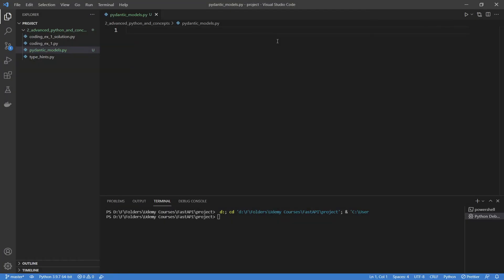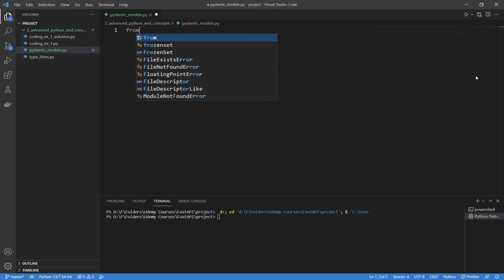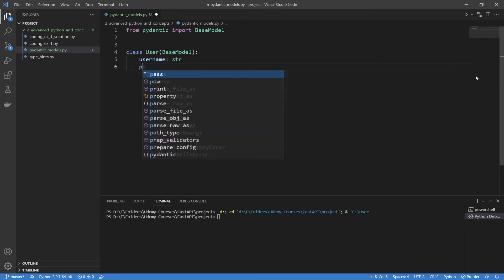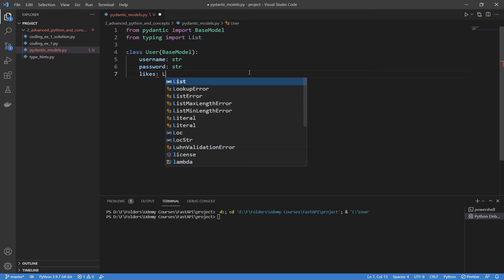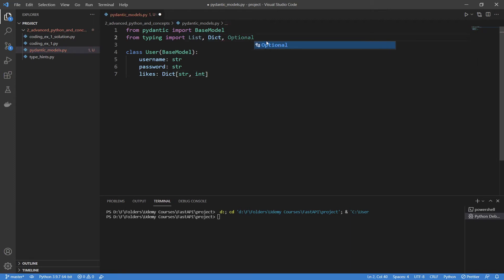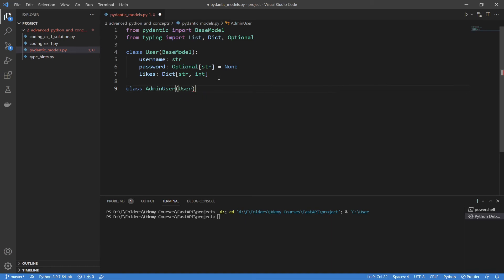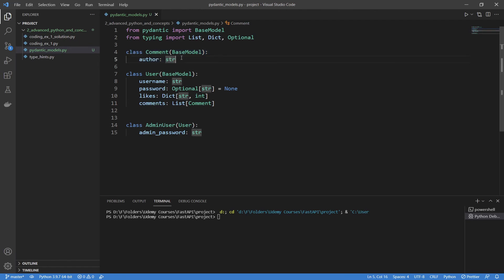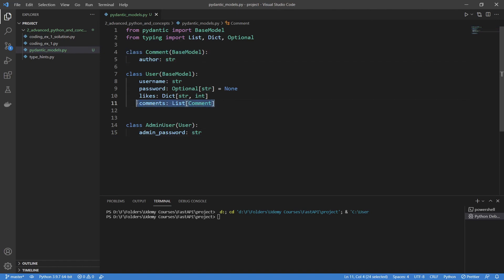Intro to Pydantic Models - Build 3 Full-Stack Web Apps with FastAPI & Python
This video was taken from the course 'Build 3 Full-Stack Apps with FastAPI & Python.'

The VideoLab Community gives you a chance to collaborate with other developers, learn new skills, and build a solid developer network.